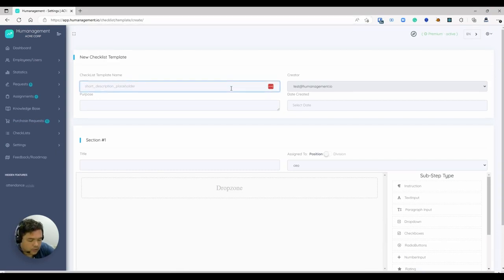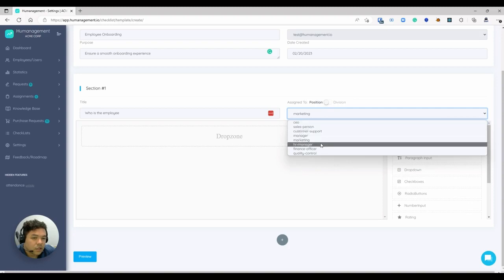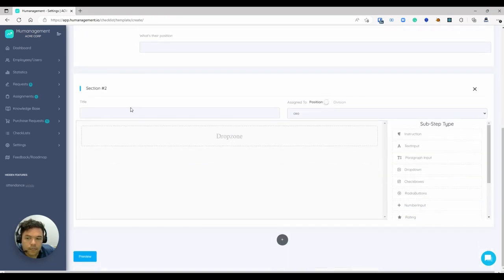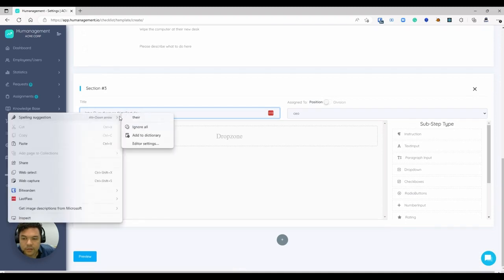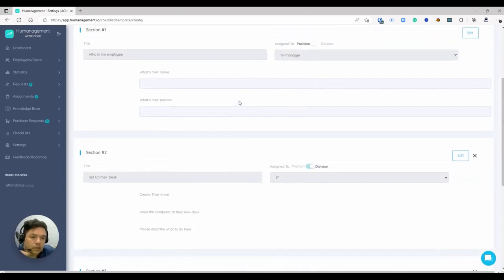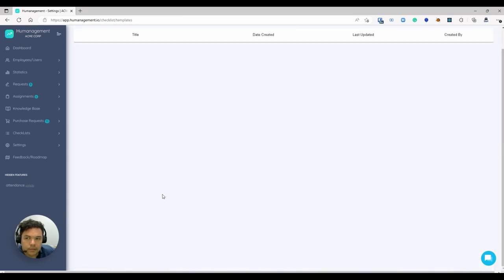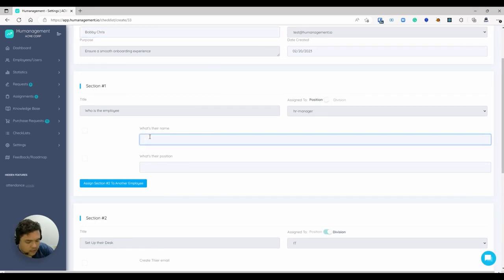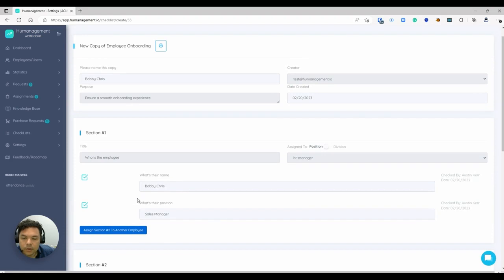How to create a Checklist Template in Humanagement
A checklist in Humanagement accomplishes everything a to-do list does AND MORE!  It is essential to have a checklist template for your organization's processes.

In Humanagement, you can create reusable templates for specific tasks, saving you countless hours. It can be adjusted and updated as your company grows, and there are numerous functions for creating a template format to suit your organization's needs.

Humanagement is a comprehensive employee management software that helps CEOs, Execs and HR managers manage both their business and employees effectively.

The software aims to make staff meetings and business organization easier by providing an easy-to-use interface that’s clean, intuitive, and appealing.